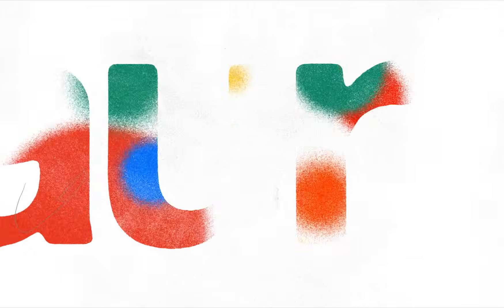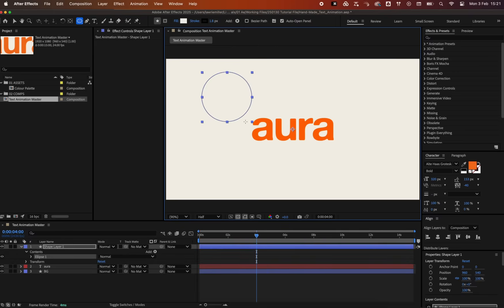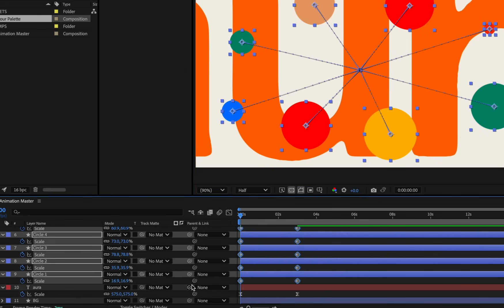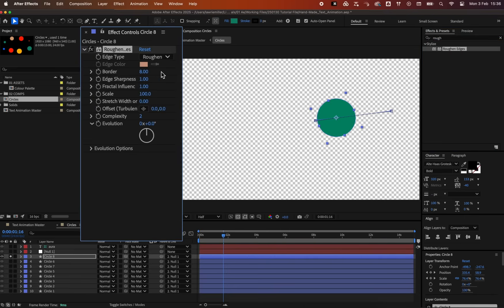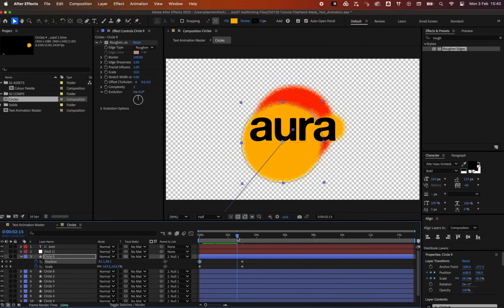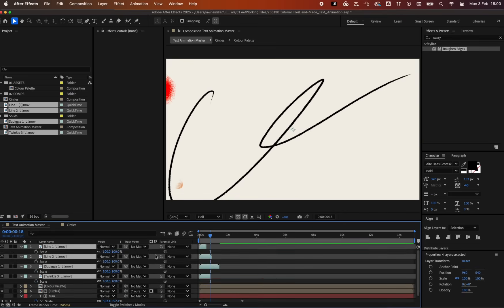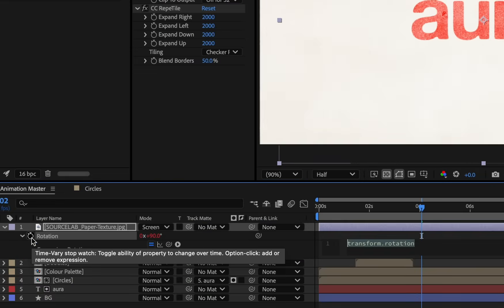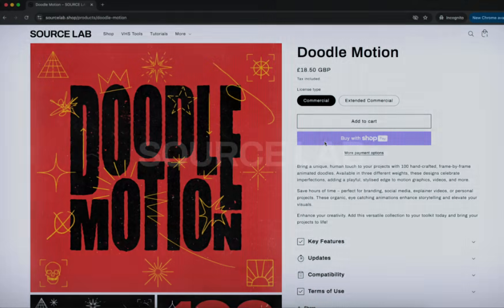Creative Hand-Made Text Animation (After Effects Tutorial)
Chapters:
00:00 Intro
00:25 Setting up the composition
00:57 Adding Text
02:02 Animating the Shapes
05:10 Refining Motion and Composition
06:51 Adding Edge Texture
07:54 Masking and Polishing the Design
11:06 Enhancing with Animated Doodles
12:58 Applying Textures
16:12 Final Touches
16:27 Conclusion

SOURCE LAB ⓢ

Hand drawn print animation, doodles, after effects tutorial. Motion graphics tutorial.